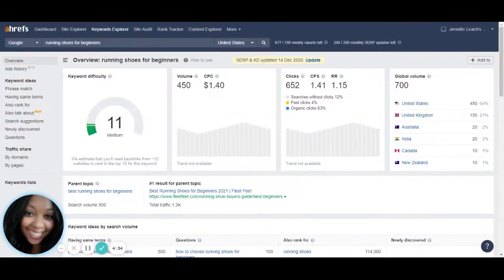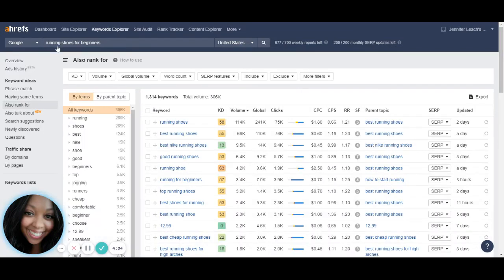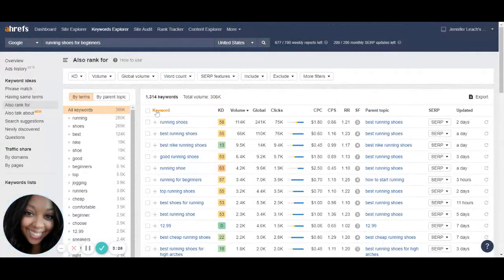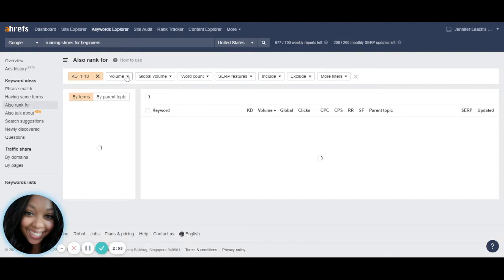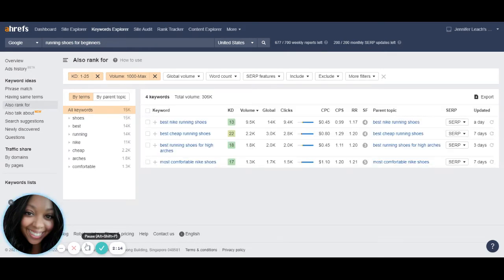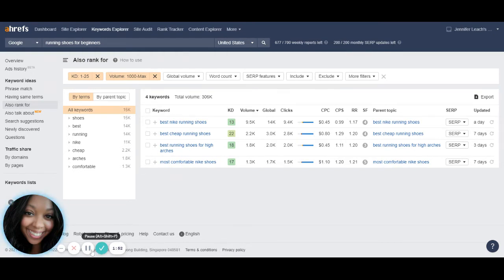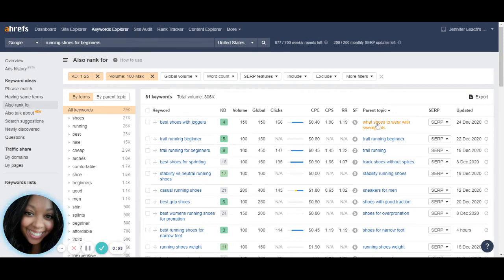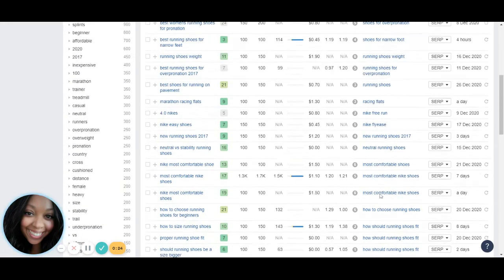How to Use Ahrefs for SEO and Competitor Research part 2 | Also Rank For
This video is about how to use Ahrefs for SEO and competitor research, looking at the Also Rank For section of the site. Enjoy!